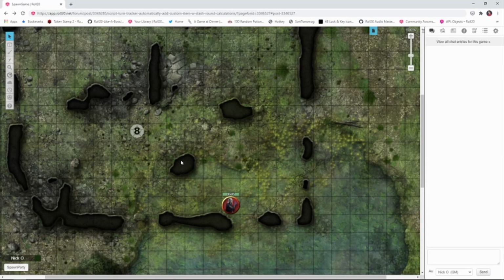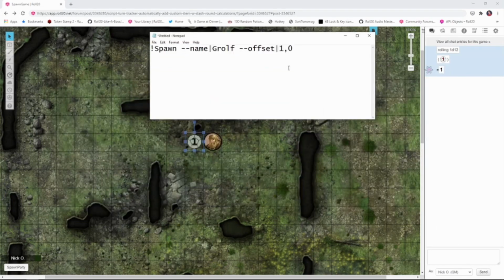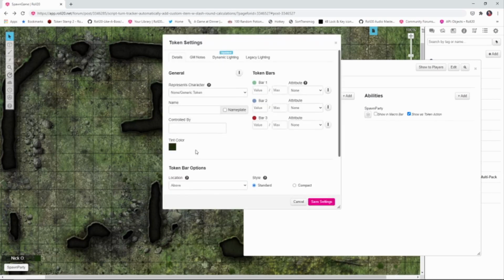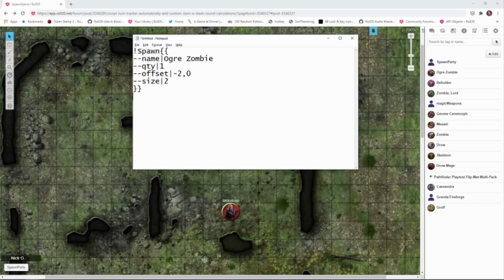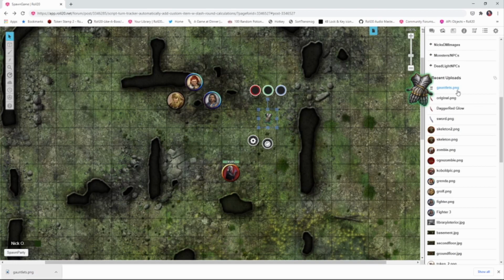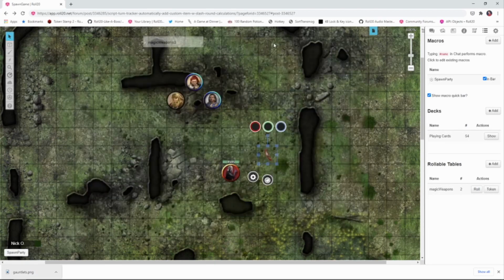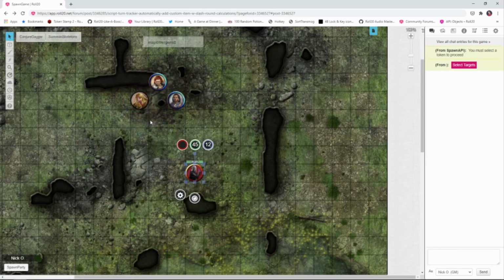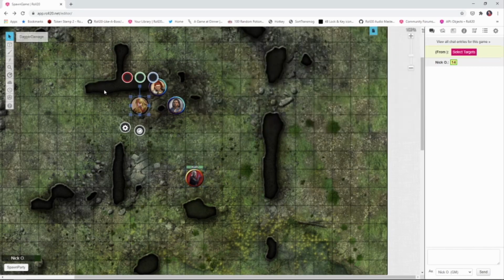Summoning PCs, Monsters & Spell Effects using the SpawnDefaultToken API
This video showcases the SpawnDefaultToken script, which can be used to summon PC tokens, monsters, and spell effects in Roll20. Note that a Pro account is required in order to use the API. The SpawnDefaultToken script is available in the Roll20 API Script library.

Example showing how to spawn a character:
!Spawn{{
--name|Grolf
--offset|-1,0

Note: A new version of the script was released after this video was recorded. If you're having trouble with hp bars not being correct when summoning party members, please read this

Example showing how to spawn 8 skeletons surrounding the selected token:
!Spawn{{
--name|Skeleton
--qty|8
--placement|surround

Example showing how to resize a token:
!Spawn{{
--name|Ogre Zombie
--qty|1
--offset|-2,0
--size|2

Example showing summoning a spell effect:
!Spawn{{
--name|magicWeapons2
--targets|1
--qty|1
--side|1
--sheet|magicWeapons
--ability|cloudOfDaggers
--fx|burst-magic
--order|top